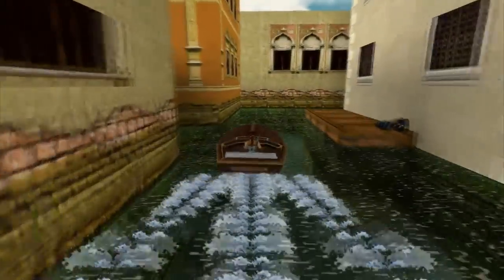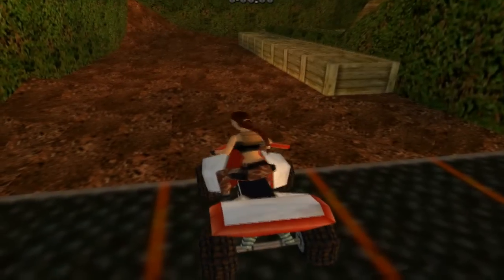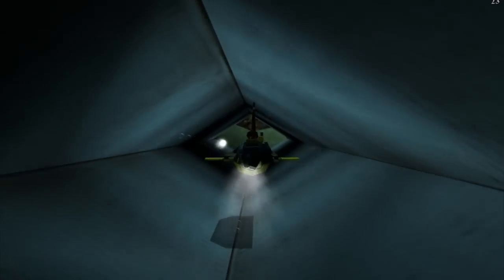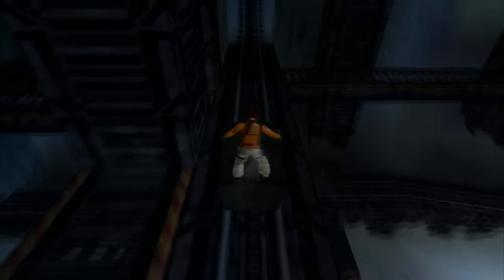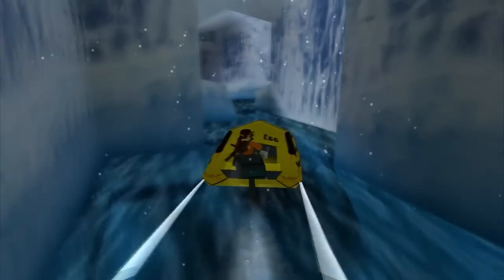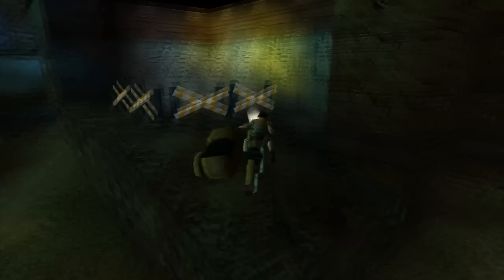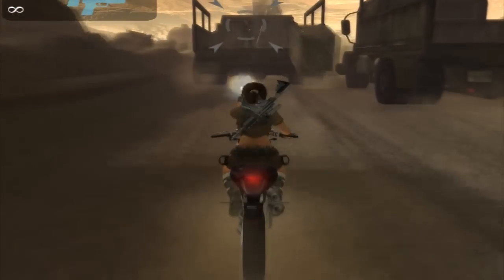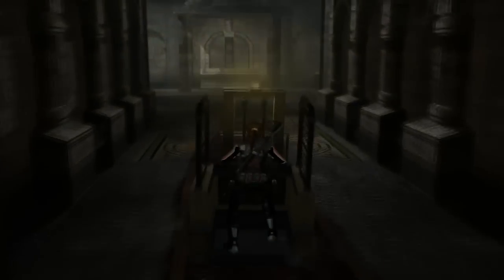Tomb Raider Vehicles Review - A Look at ALL the Vehicles in the Games!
A look at every single vehicle from the Tomb Raider series!